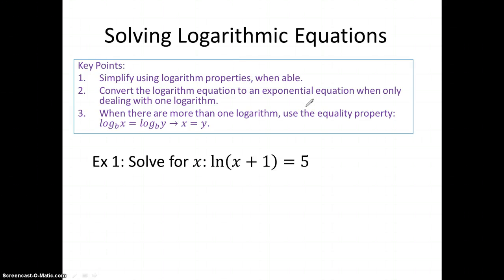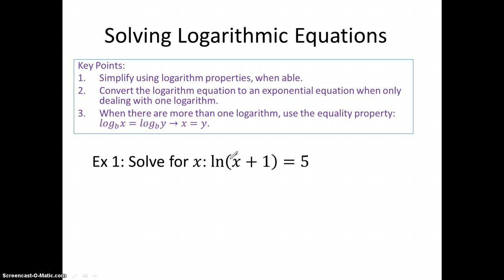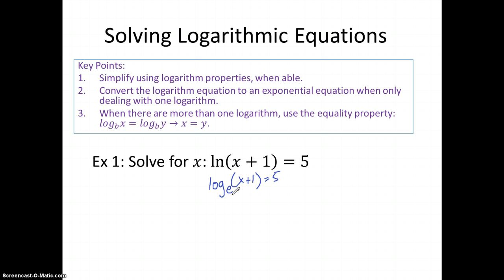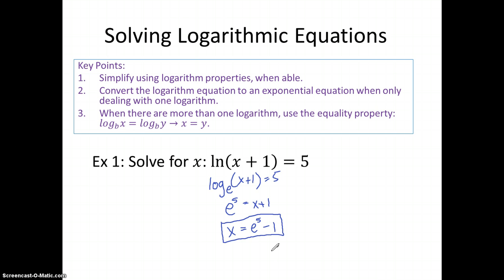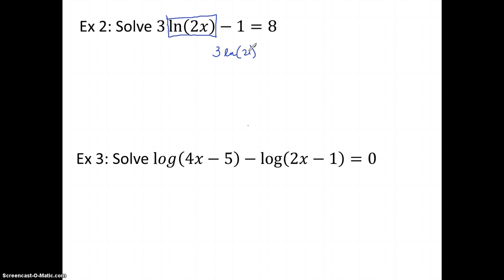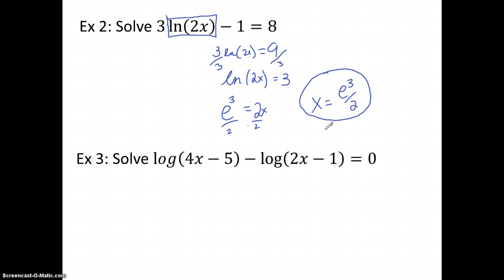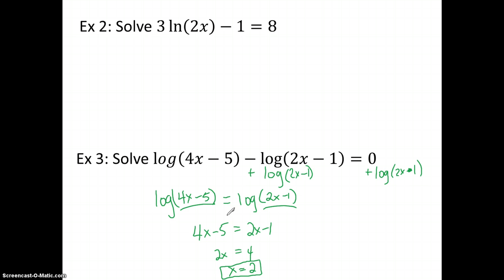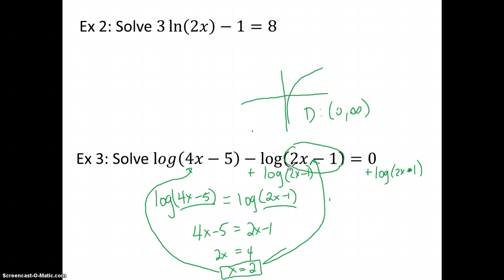Solving Logarithmic Equations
Solving equations that involve logarithms and natural logarithms. Pre-Calculus WSQ Summary